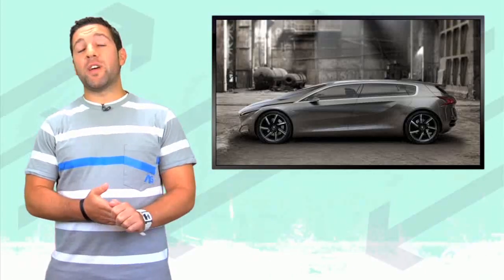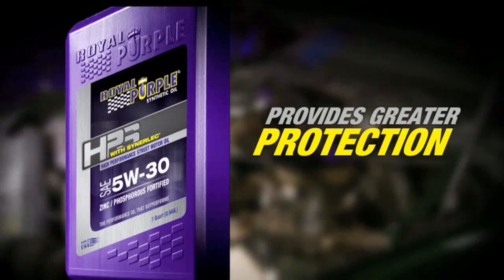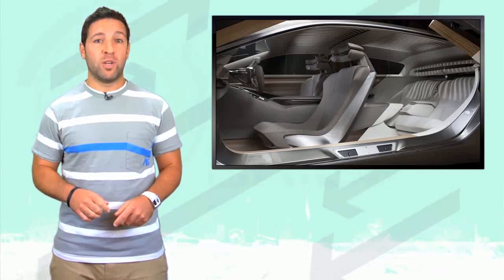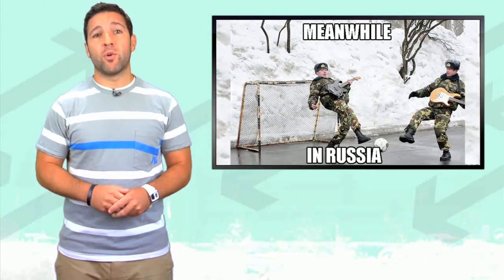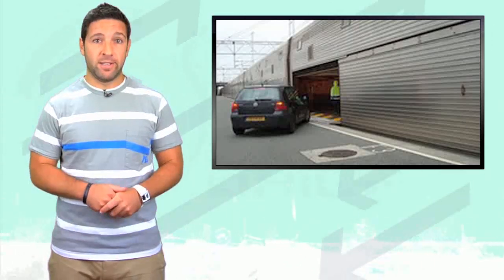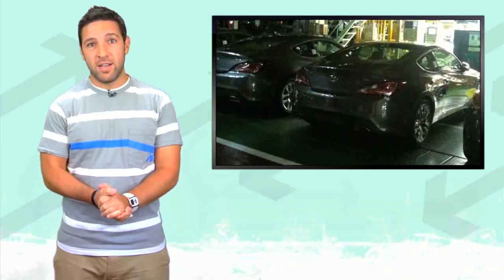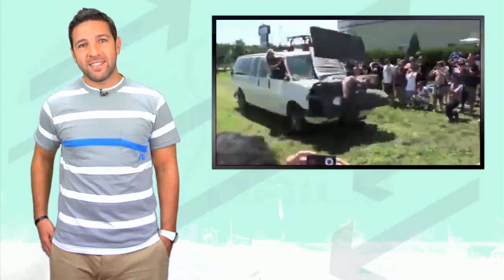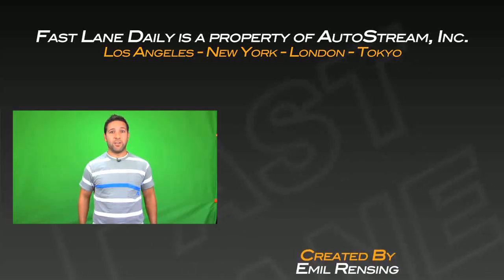Russia to Alaska Tunnel Approved, Genesis Coupe Spied, Peugeot HX1 Concept for Frankfurt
The tunnel between Russia and Alaska has received the full support from the Russian Government, spy shots of the new Genesis Coupe facelift from the factory, and the new Pug HX1 concept debuts pre Frankfurt.  Fast Lane Daily hosted by Derek DeAngelis.